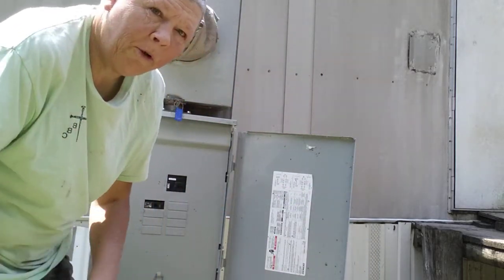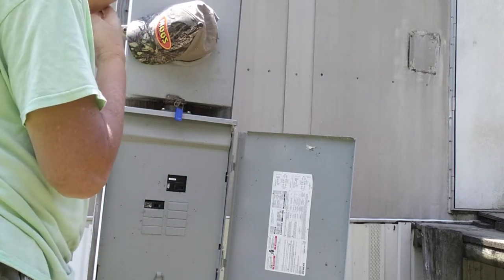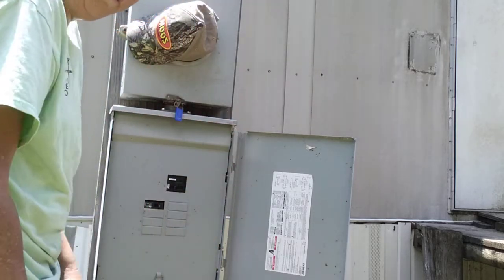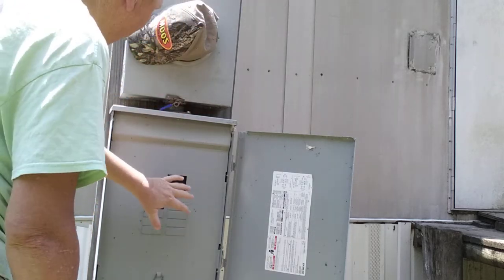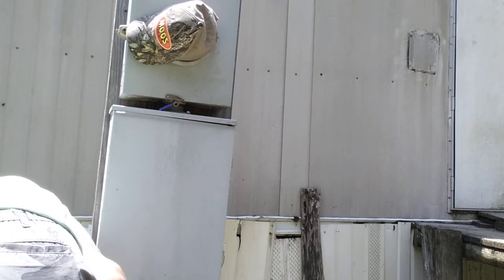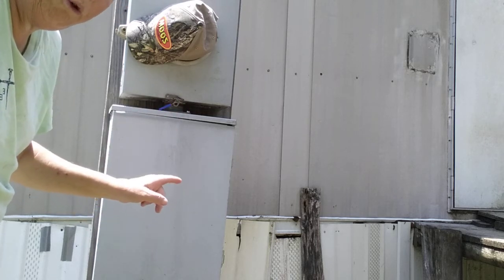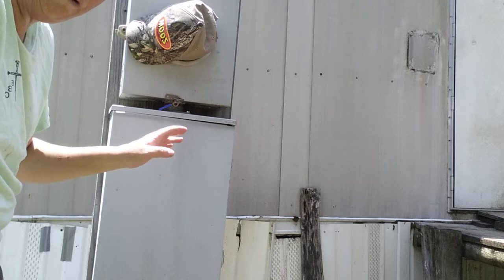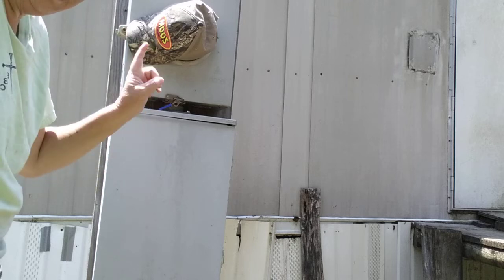security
P.O. Box1222